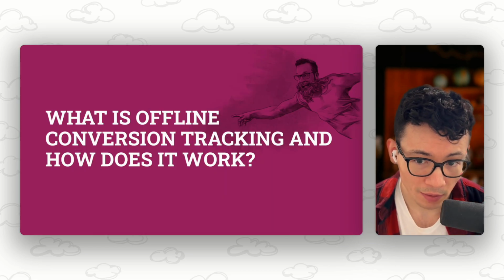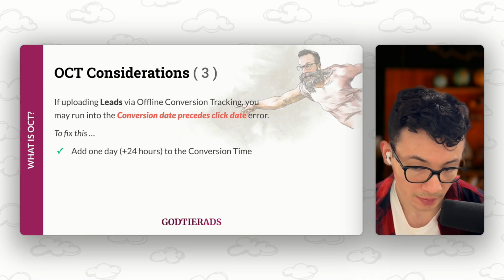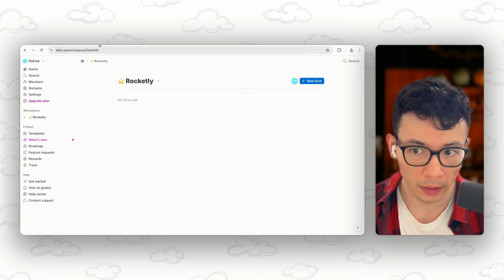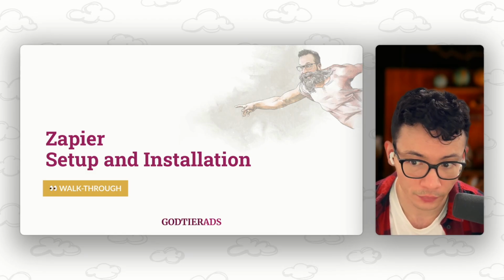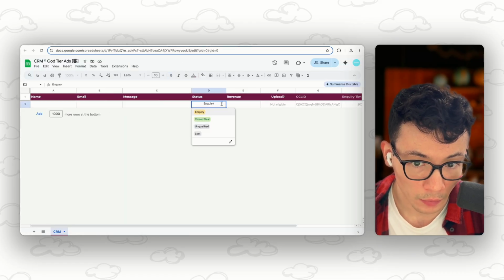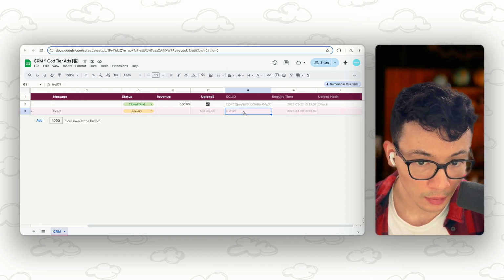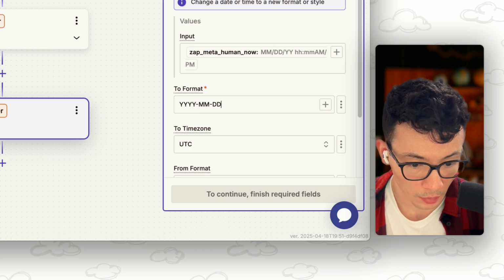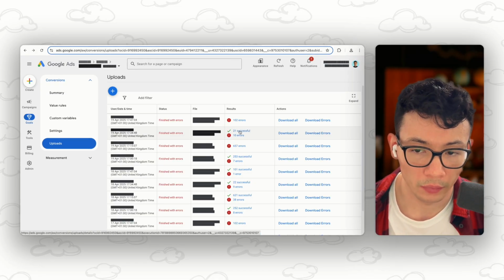Google Ads offline conversion tracking: Setup + automation (w/ Patrick Sam)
Hey, PPC practitioner/agency owner... I'm Ed, I'm good with ads. Get my free training and scale Smart Bidding for any account.

Want the done-for-you template in this video AND dozens more like it? Get God Tier Ads, my Google Ads framework to simplify account management and get consistent, reliable results. Join thousands of PPC professionals who've increased conversion rates by up to 145%, eliminated confusion and saved hours with our always-updated system.

Offline conversion tracking in Google Ads is becoming increasingly necessary for lead generation businesses. The depth and accuracy of your first-party data inputs into Google's machine learning have a direct impact on the quality of leads you get from it.

If you plan to use Google's automation capabilities like Smart Bidding and Performance Max, you'll need to feed it with data on which leads progress through your funnel into revenue opportunities. But it can be confusing to set this up.

In this video, Patrick Sam of Rocketly will show you:

• What offline conversion tracking is in Google Ads
• How to use GCLIDs in your offline conversion imports
• Some cons of using GCLIDs for offline conversion tracking
• Sample offline conversion tracking workflows
• How to automate this process with a tool like Zapier and a Google Sheet

And while you do need to be a God Tier Ads customer to get the ready-to-use Google Sheet in this video (see the link above to get access), I hope that this video gets you a step closer to better lead data in your Google Ads account.

00:00 I'm not doing this video
00:32 Meet Patrick from Rocketly
01:49 Tutorial overview
02:30 Offline conversion tracking explained
20:53 How to capture GCLID from form submissions
39:46 Ed here... one small note
40:19 How to automate offline conversion tracking
01:19:15 Let's be friends